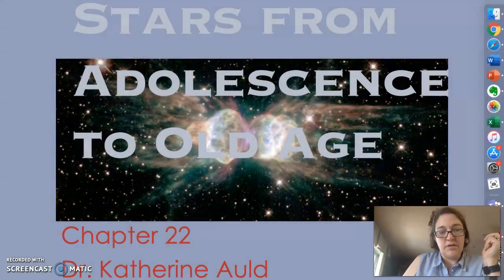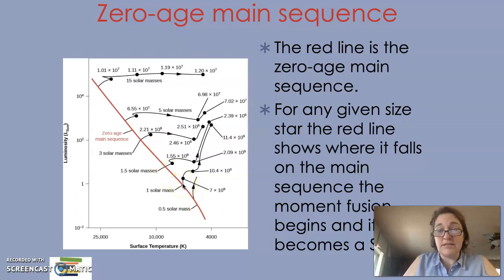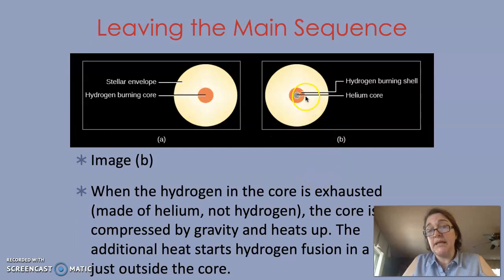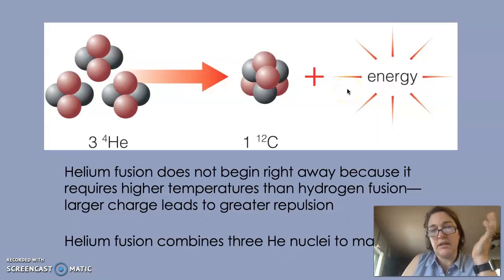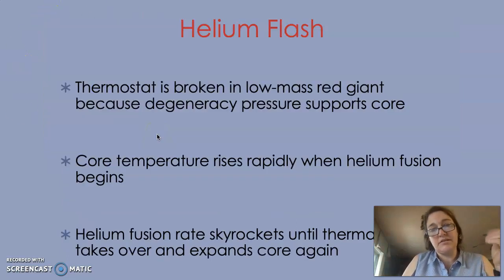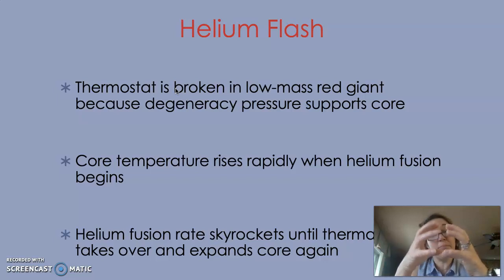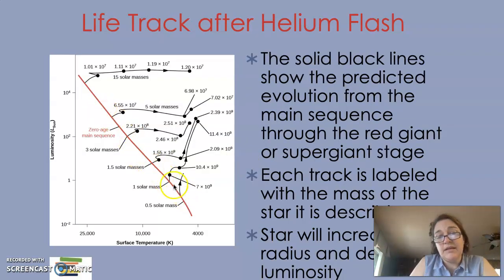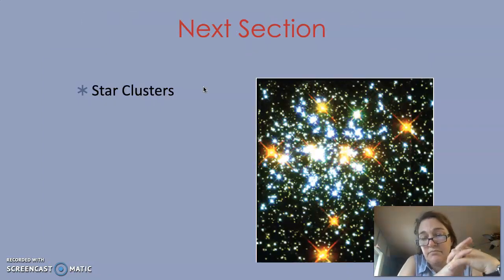C22.1_Auld_Survey-of-Universe